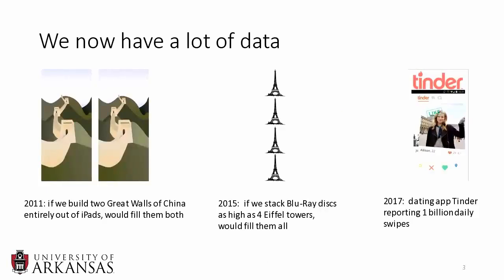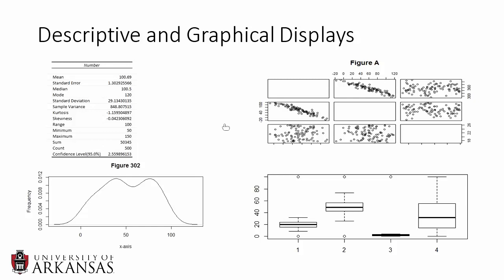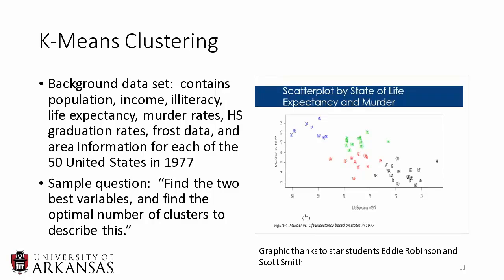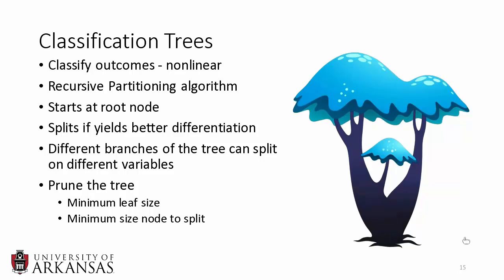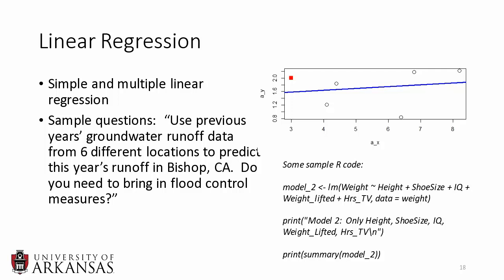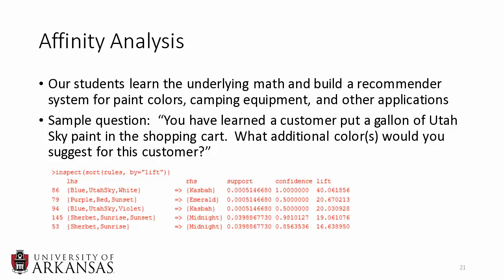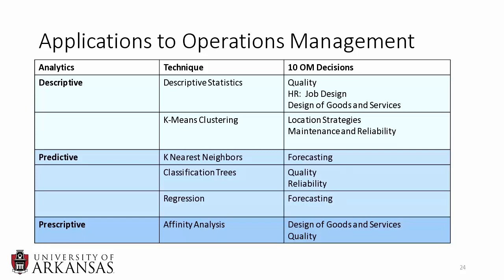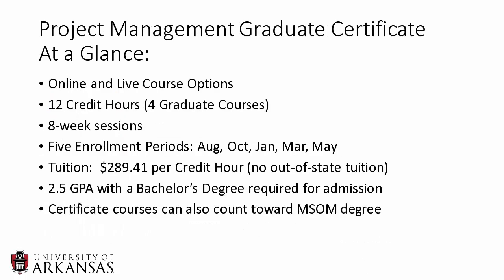Analytics Everywhere: An Overview for Operations Managers by Dr. Carrie Beam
This talk will cover our Introduction to Analytics class, and show how Operations Managers can take advantage of Descriptive, Predictive, and Prescriptive Analytics to improve performance.   We'll cover affinity analysis, K-Means clustering, K-Nearest-Neighbors, Classification Trees, and Regression, all in plain English.